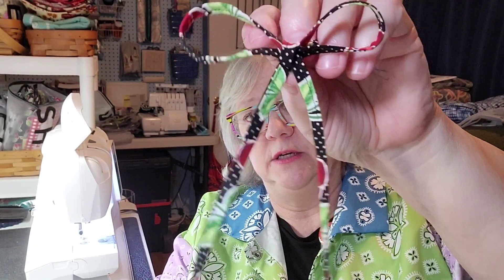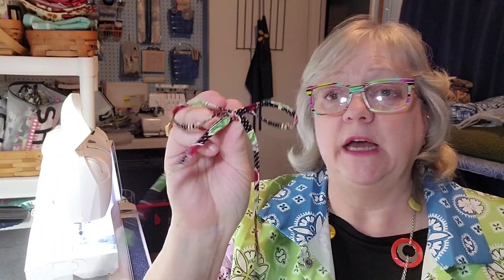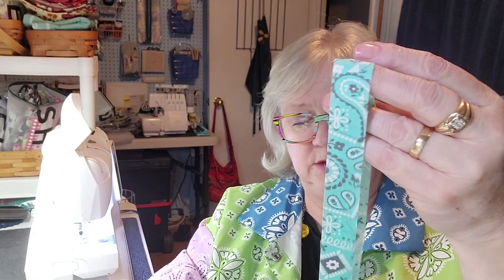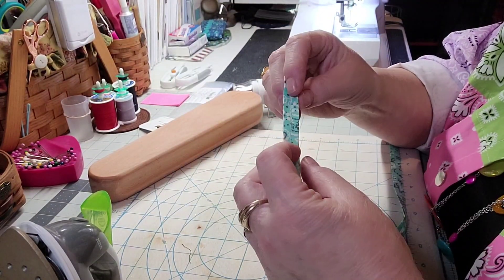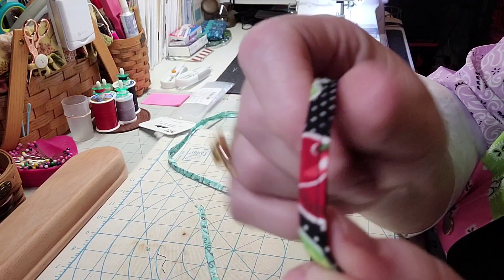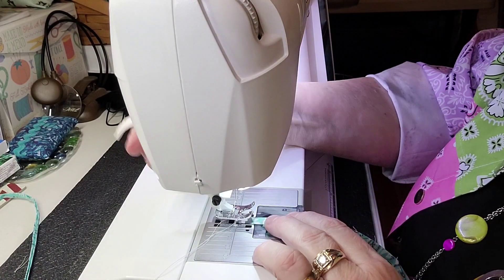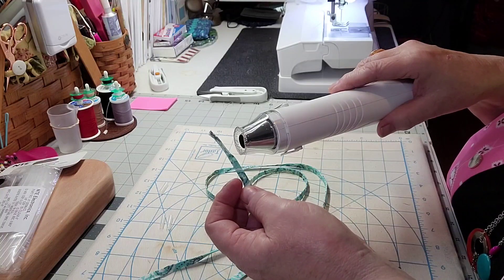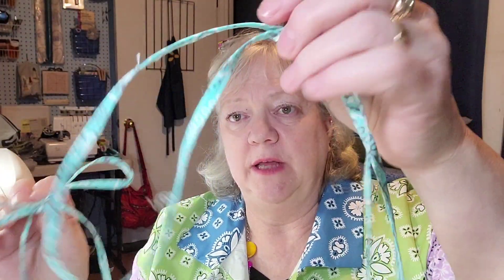Let's make shoestrings.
Here's a clever and cute way to use up excess fabric.  They are fun and easy to make and are great gifts too!